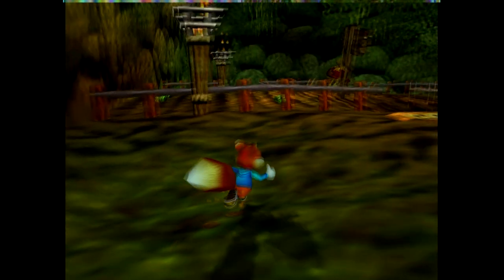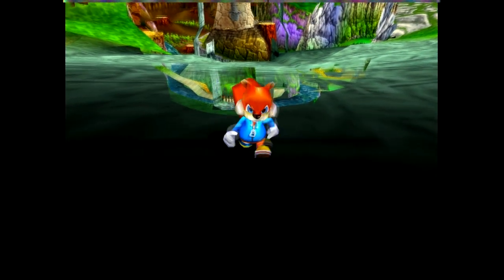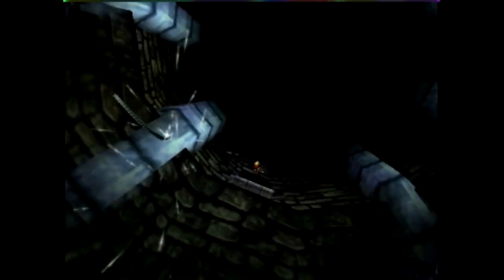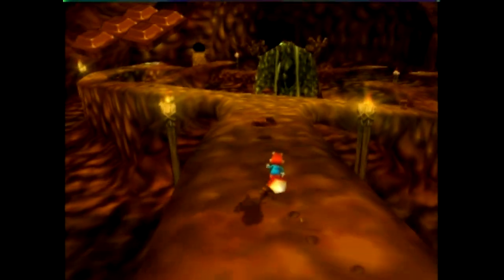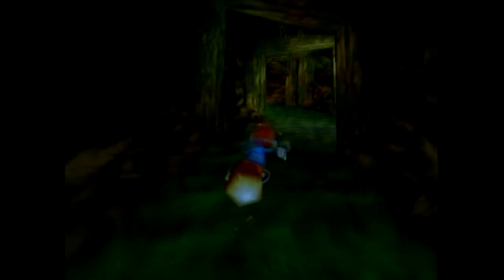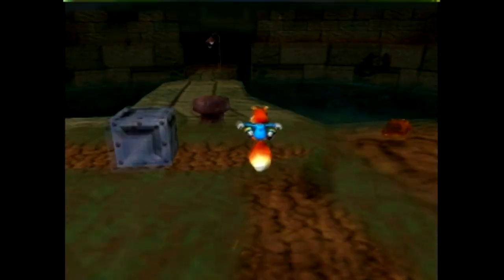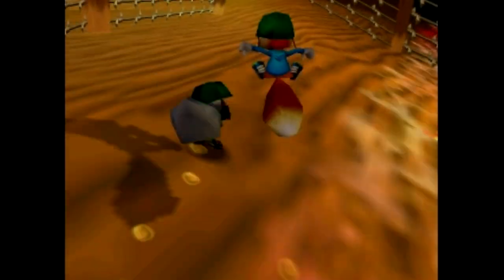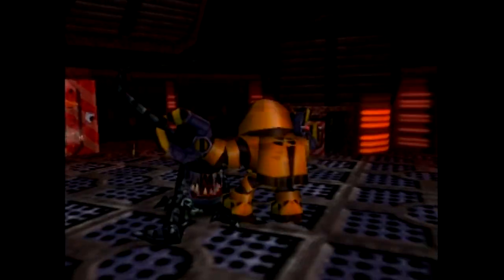Attempting To Find Glitches and Exploits in Conker's Bad Fur Day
I'm playing Conker's Bad Fur Day on ROM using the PJ64 emulator with the Levitation cheat enabled. So let's go through the game and see how we can exploit, glitch, or skip different sections of the game. For the most part, if there's a section of the game that isn't shown in this video, it's most likely because I couldn't find anything worth mentioning. If you have any other theories or glitches you know of please let me know, and I'd be happy to test them out.